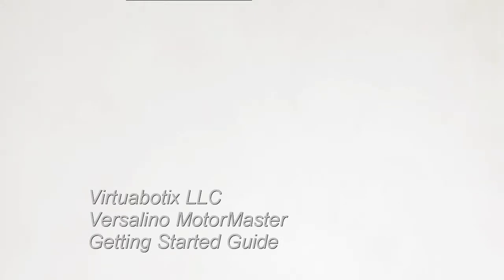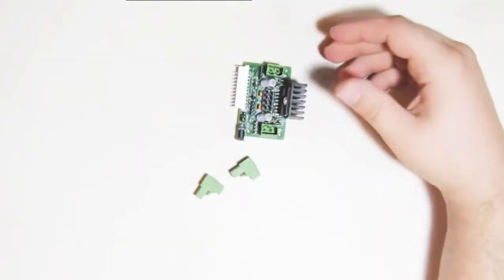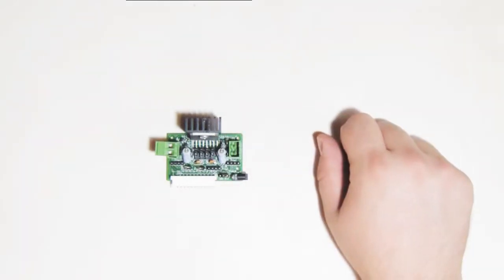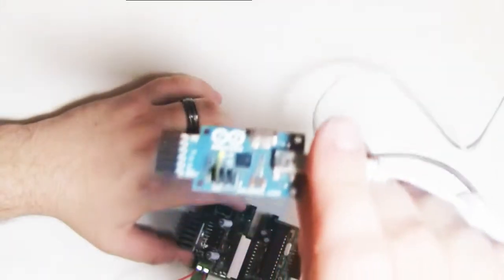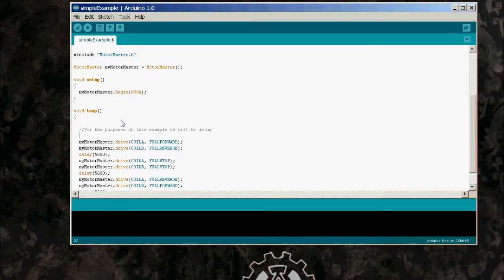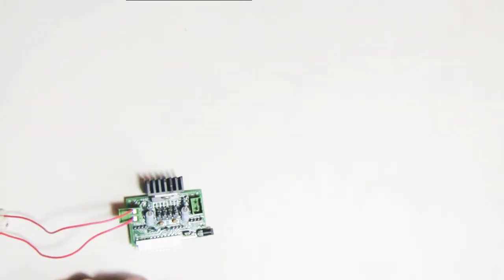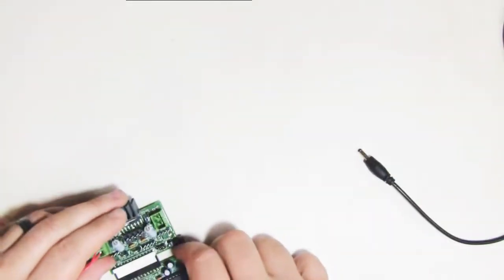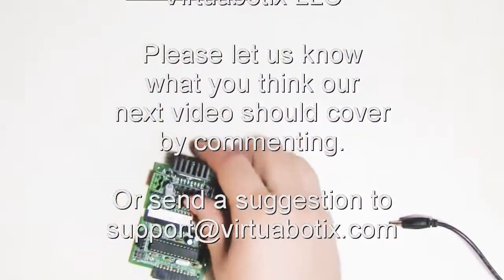MotorMaster Getting Started Guide (DC Motors)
This video guide walks you through the process of getting your first DC
motor running on the Versalino MotorMaster. For this and more resources